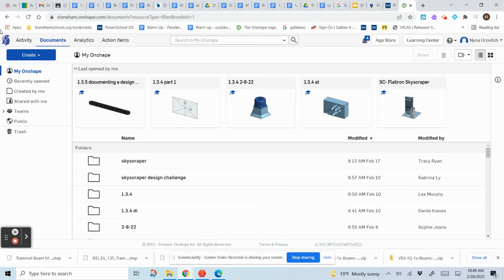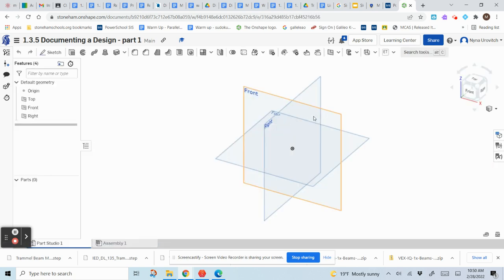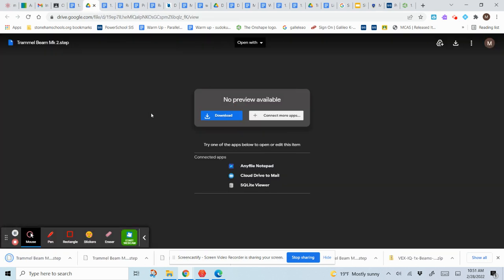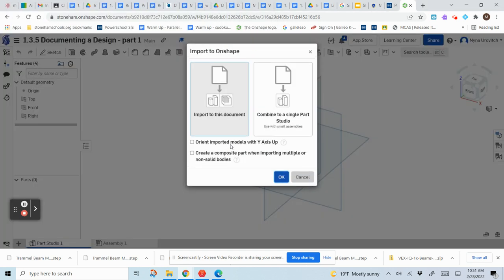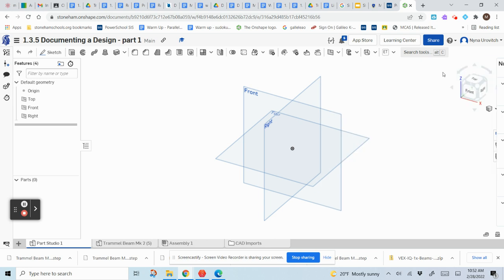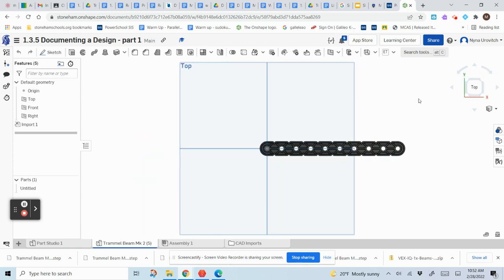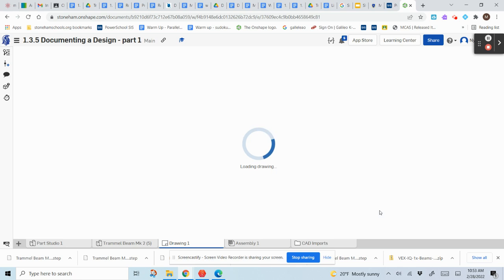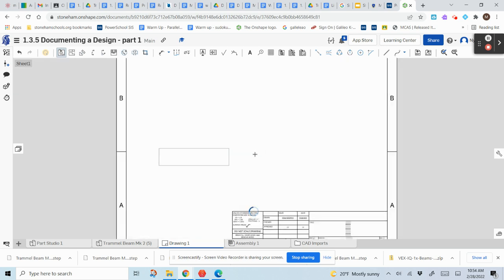1.3.4 Documentation - detailed view